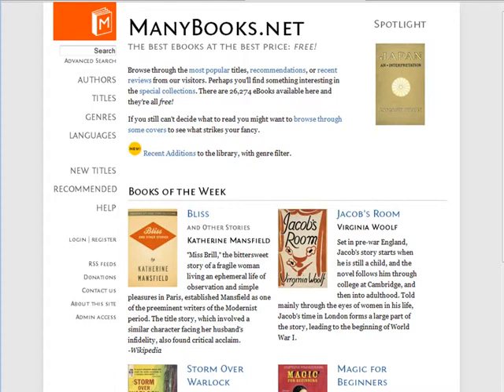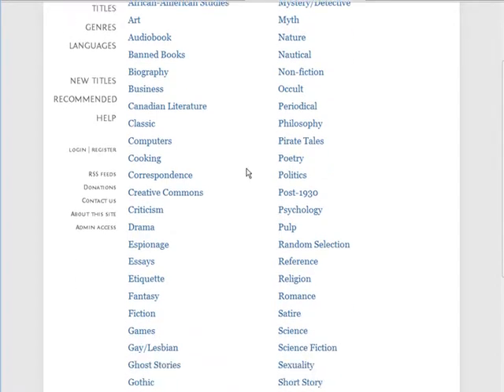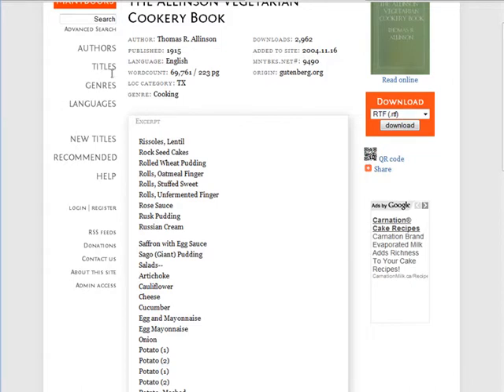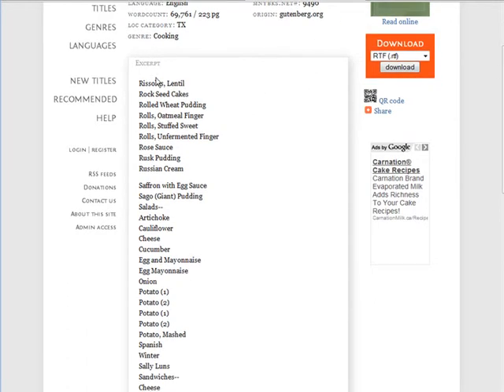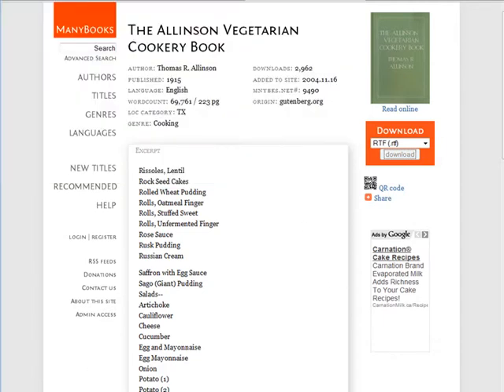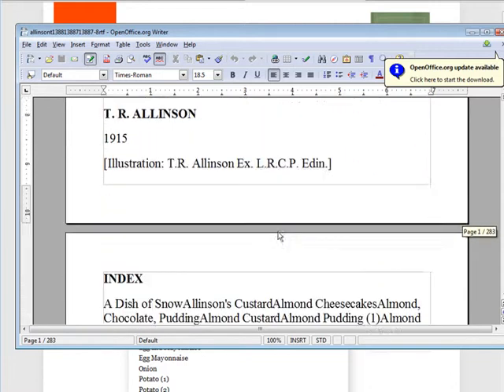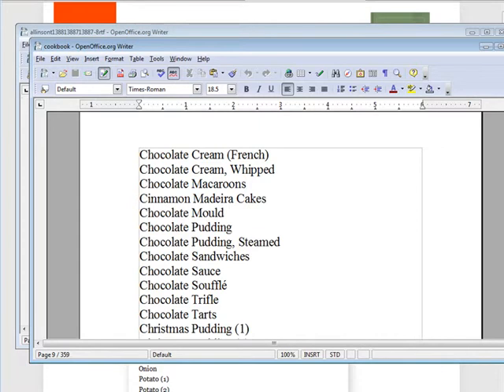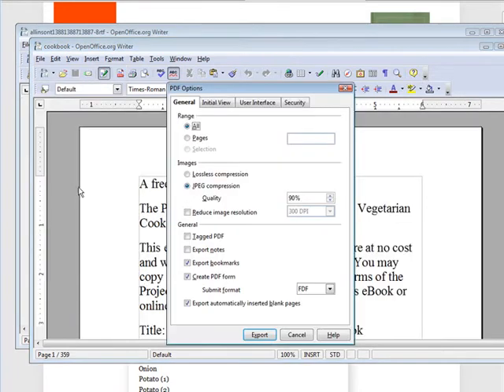Blog Enhancing Using Public Domain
How To Use Public Domain Tutorial by Geri Richmond